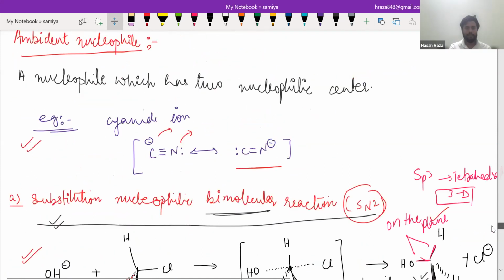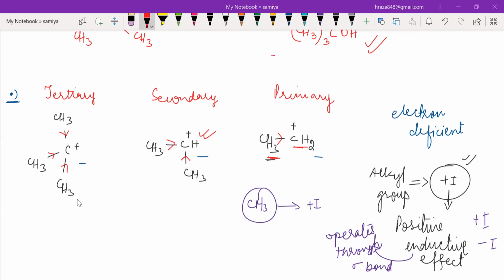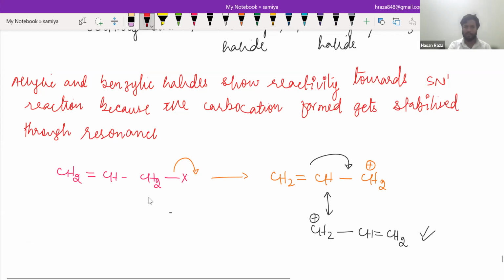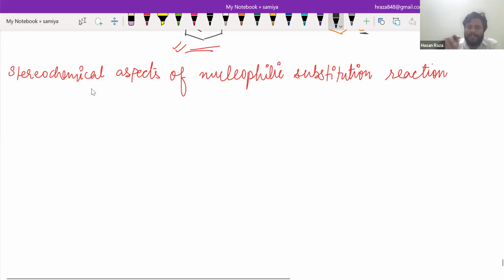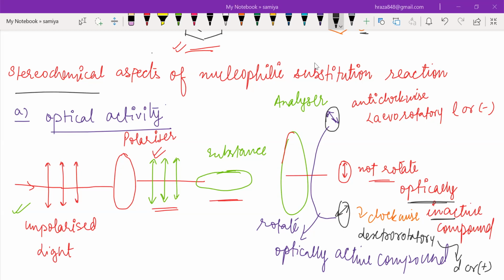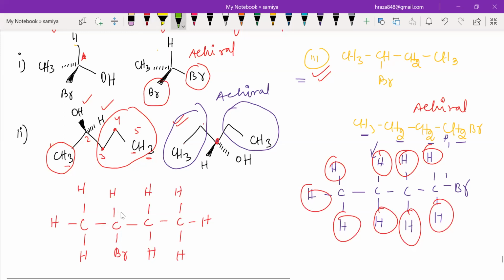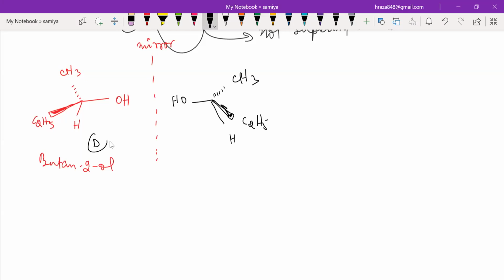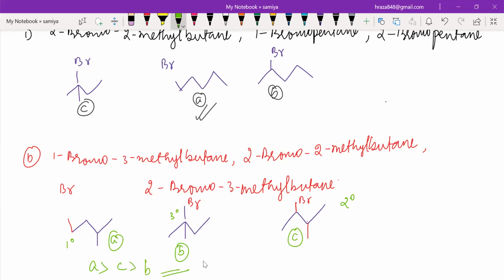Learnivio | Haloalkanes and Haloarenes | Lect 8 | 12th MEF | 07-09-2022